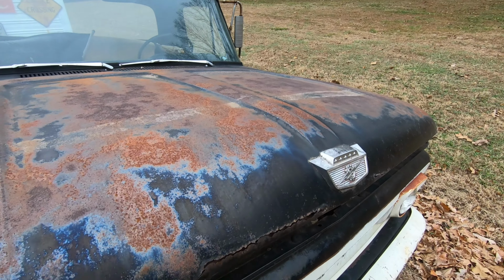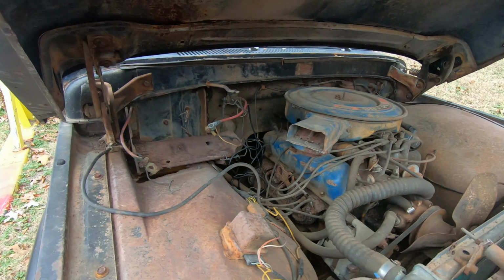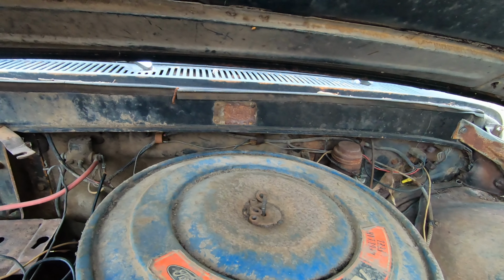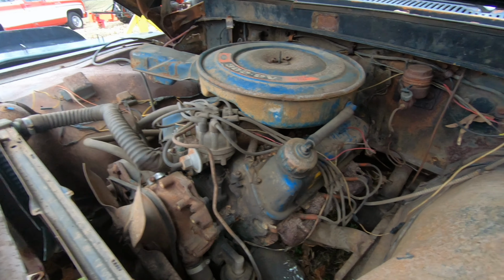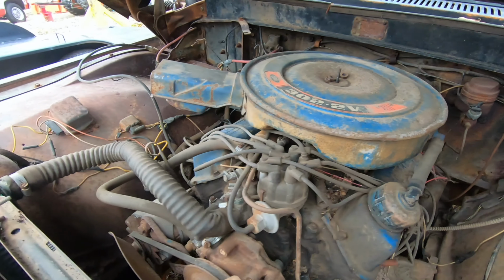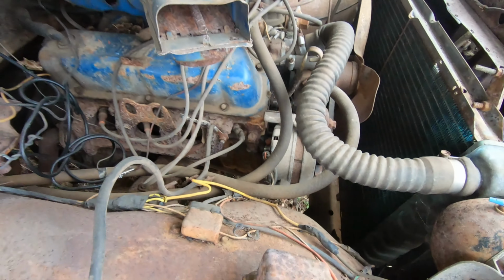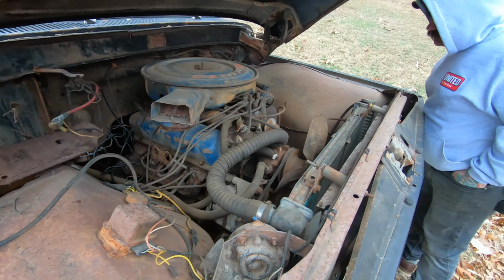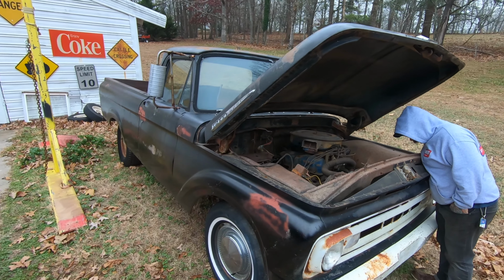UNDER THE HOOD OF OUR F100 UNIBODY | Bonus Footage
In this video, we take a quick look under the hood of our F100 Unibody. This was our first time seeing it so we wanted to bring you along.